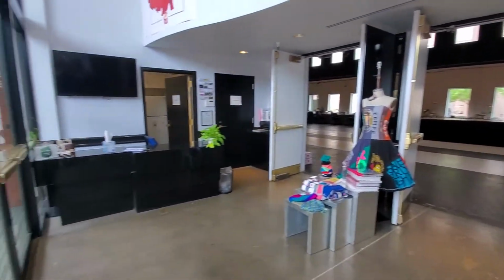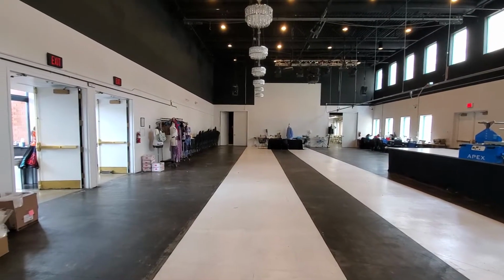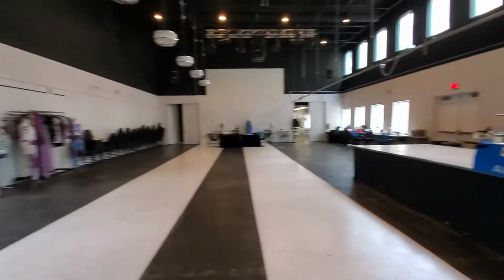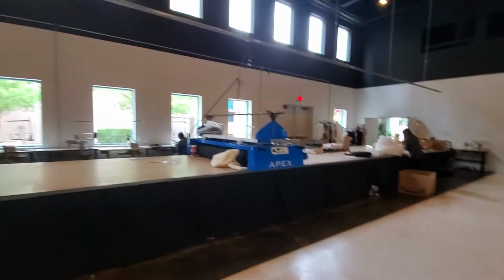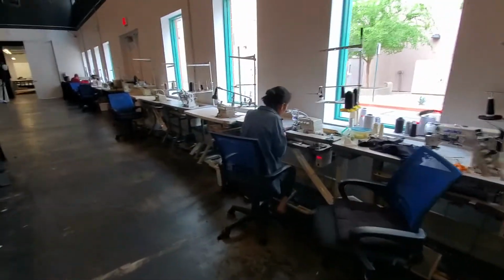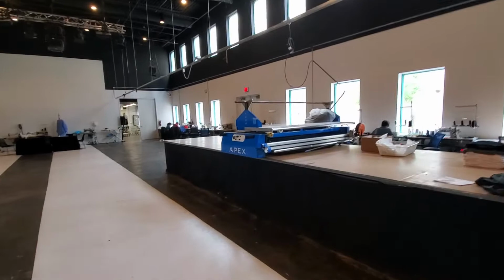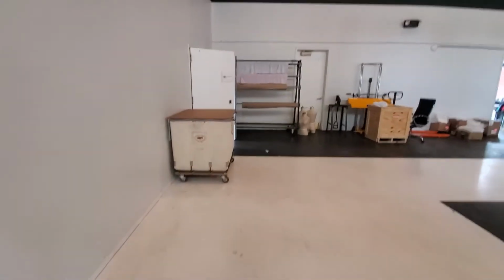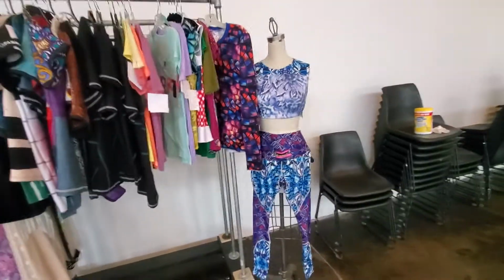FABRIC Tour: Lobby, Runway, Manufacturing Space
FABRIC lobby, runway, manufacturing space, and intro